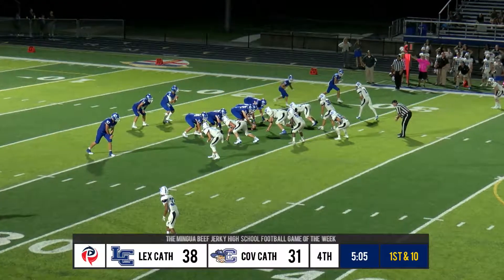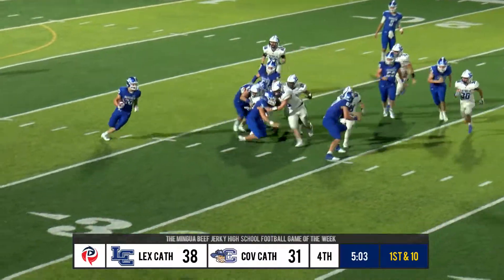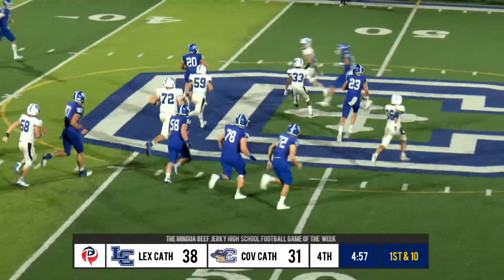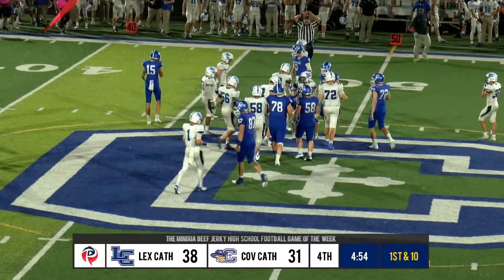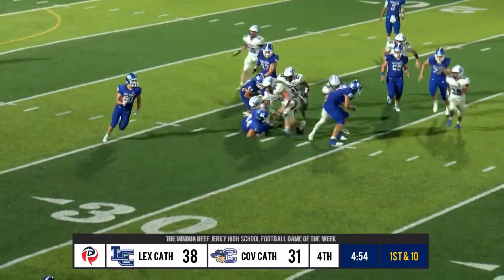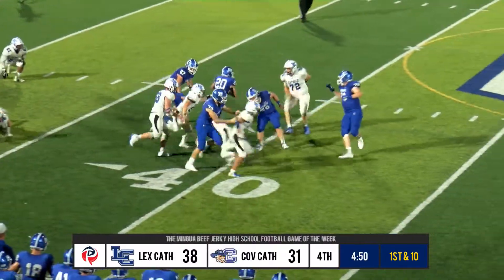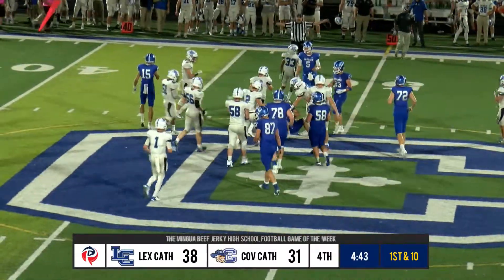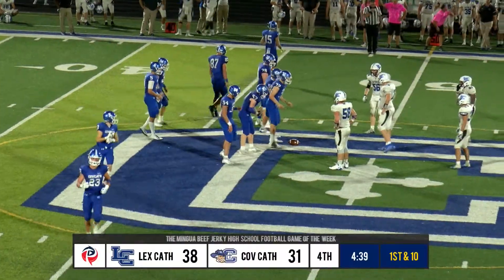Cov Cath run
Kentucky's Top High School Sports Broadcast Network. The Official Broadcast Partner of the @KHSAA. Presented in 1080p HD on 💻📱📺🖥 thanks to @MinguaBeefJerky

About PrepSpin:
PrepSpin.com was created to highlight student athletes online through rich digital media. Our service continues to open doors for coaches and student athletes at the next level while also promoting local schools and programs.

The Official Game Day Snack of PrepSpin is Mingua Beef Jerky
@Minguabeefjerky on Twitter

The Official Orthodontist of PrepSpin is Kentucky Orthodontics and invisalign. Home of Dr. Durbin, Dr. Morris, and Dr. Garner.

Big thanks to UPS Kentucky Loop for their support in us.
Are you looking for employment in and around Kentucky? Want to graduate debt-free? UPS can help with that. thinkoutsidethebox Follow us @UPSJobsKY on Instagram.